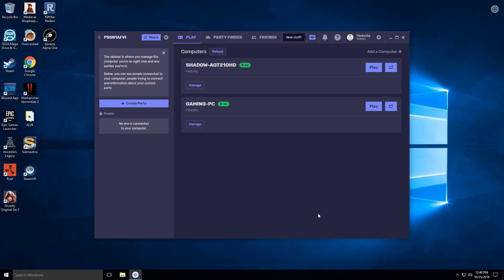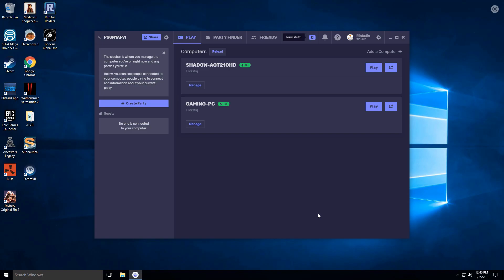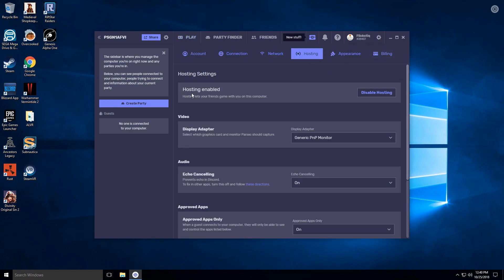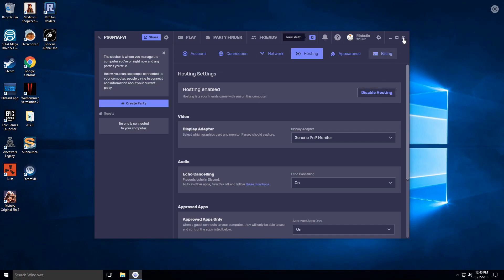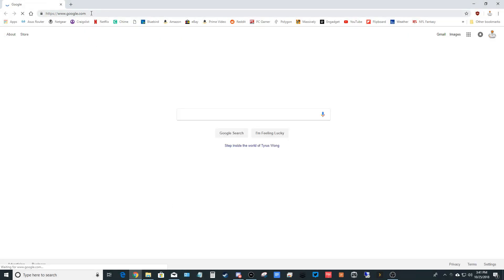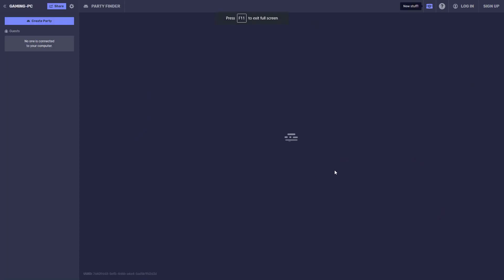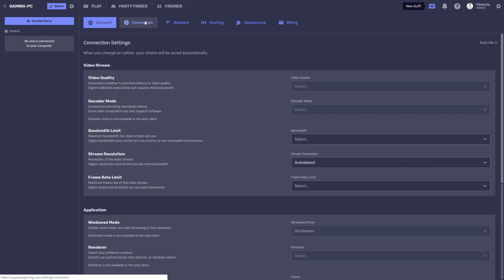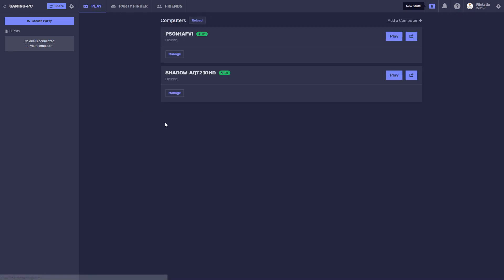How to use Parsec in Google Chrome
Parsec is now available as a Web Client! You can enjoy Game Streaming & Cloud Gaming through Google Chrome. In this Video we will show you how to enable the Web Client Mode. You'll also get a look at what it looks like to play games through Chrome.